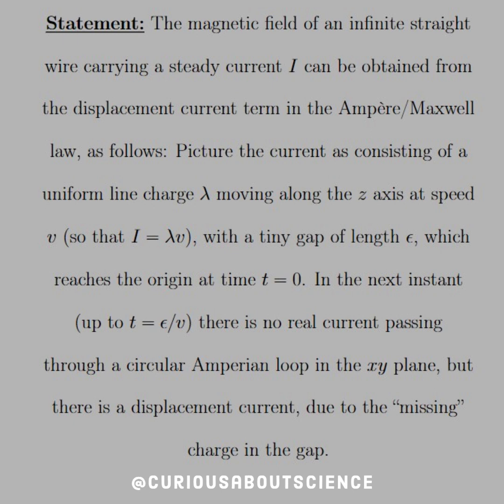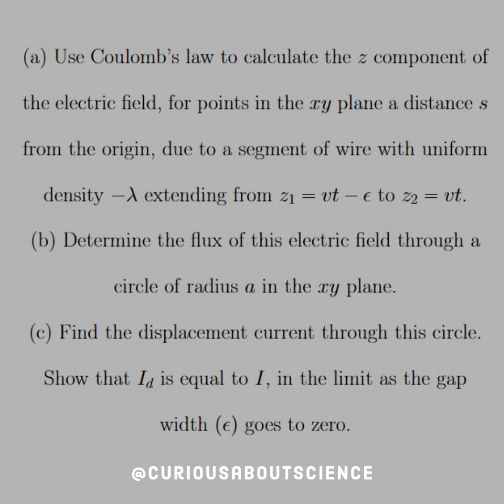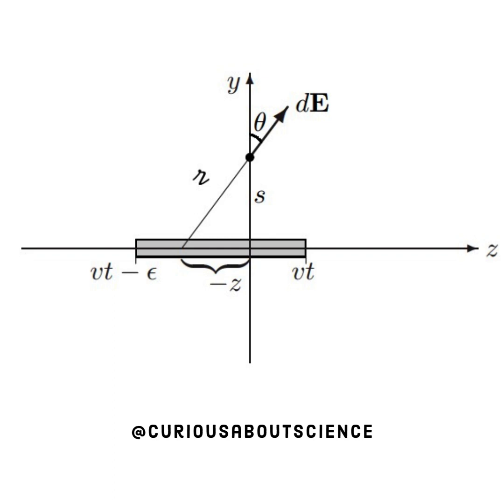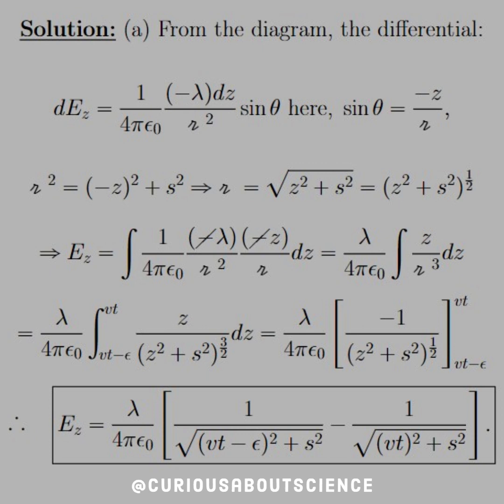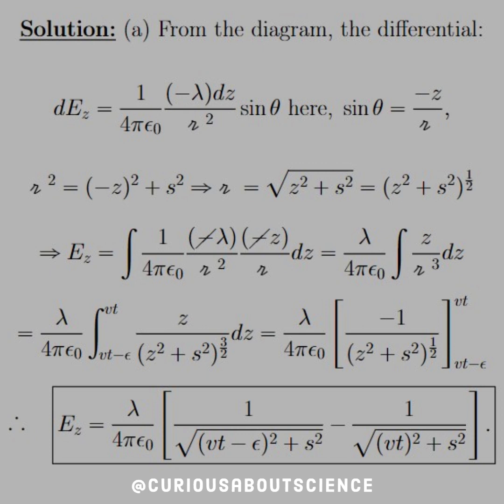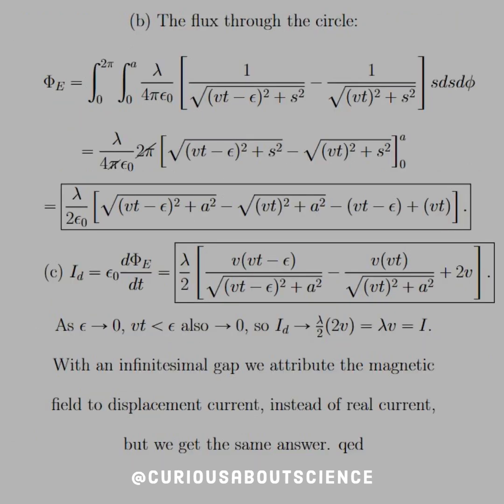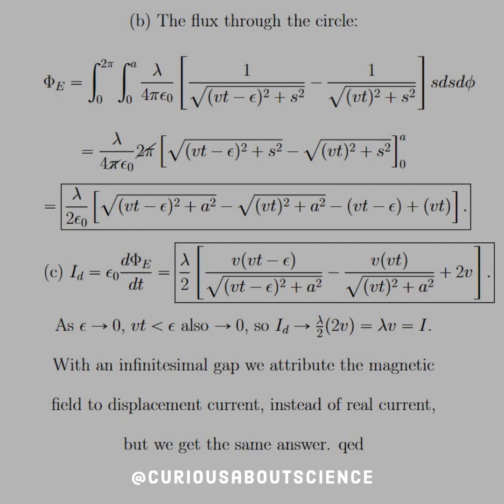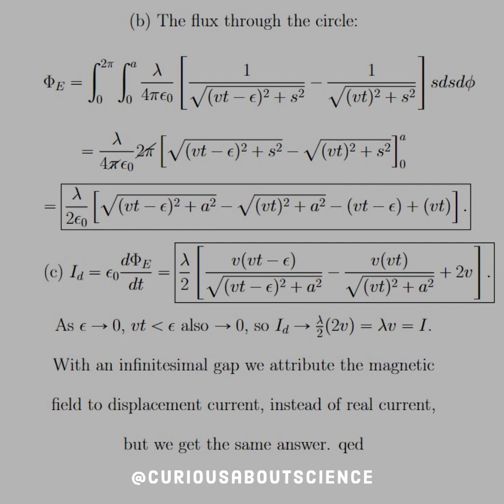Problem 7.61 - Maxwell's Equations Extras: Introduction to Electrodynamics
Interesting question. Again this is more dynamic in nature. There was a paper on this problem that handled things slightly different.

William Terry wrote a paper, The connection between the charged‐particle current and the displacement current in which he discusses both of the current terms. The abstract reads

"In Ampère’s circuital law, two separate terms are required to describe the contributions to the magnetic field of the charged‐particle current and the 'displacement current.' In this paper, it is shown how both terms arise by applying the Biot–Savart law to a calculation of the displacement current resulting from the motion of a single charged particle. The conclusions drawn from this calculation are applied to the case of a steady straight current filament."